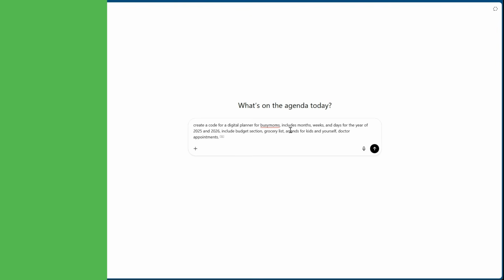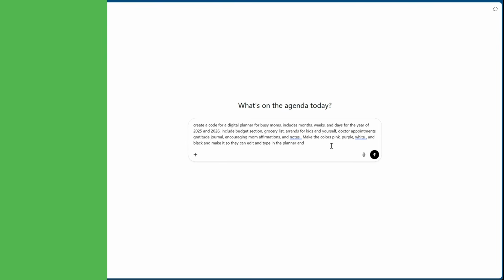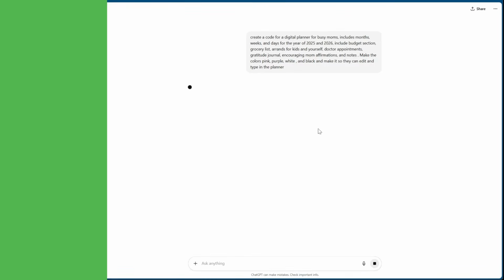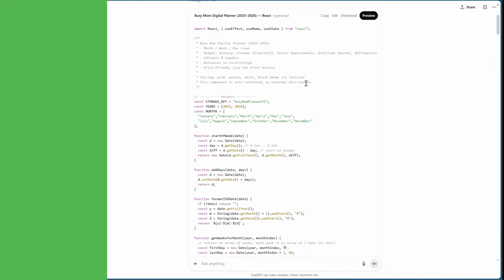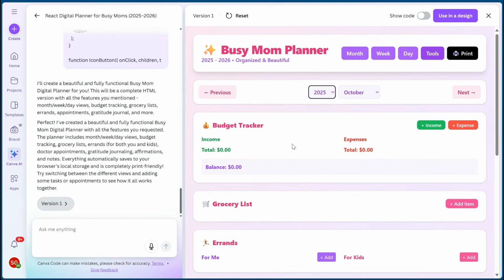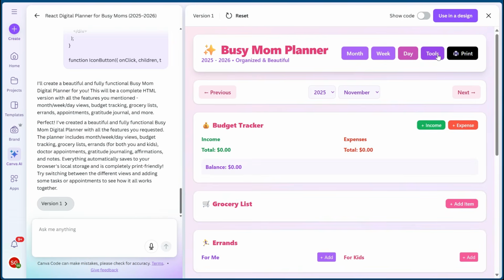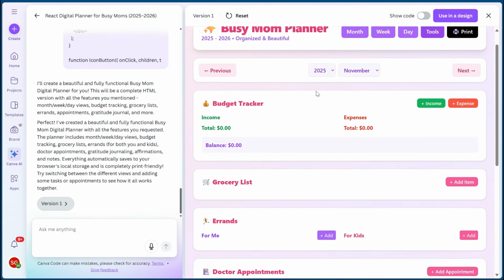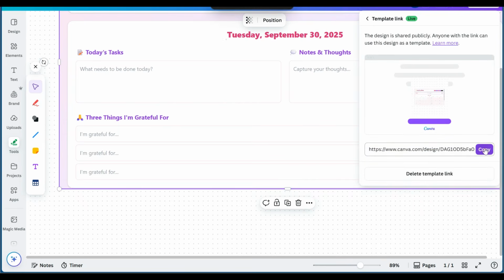Make Money with Canva Digital Planners |Interactive Planners in Minutes using Canva AI + ChatGPT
Ready to turn your creativity into cash? 💕 In this step-by-step tutorial, I’ll show you how to make money with Canva digital planners — using Canva AI and ChatGPT to design, plan, and sell beautiful, interactive planners online! 🌸 Perfect for beginners who want to start selling on Etsy, KDP, or their own website.

✨ What You’ll Learn:
✅ How to design digital planners with Canva AI
✅ Add clickable, editable planner pages for 2025–2026
✅ Use ChatGPT to create planner prompts & layouts fast
✅ Tips for selling your planner as a digital product